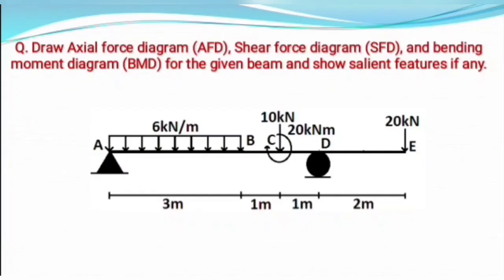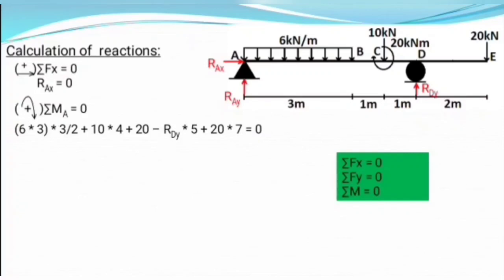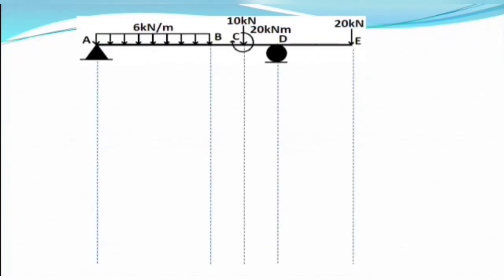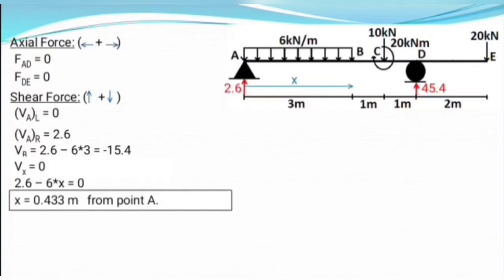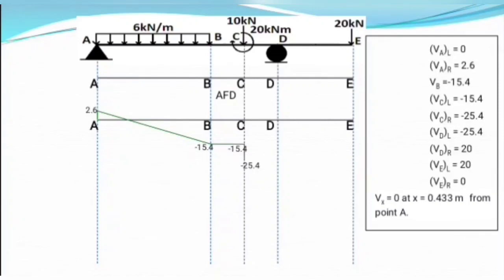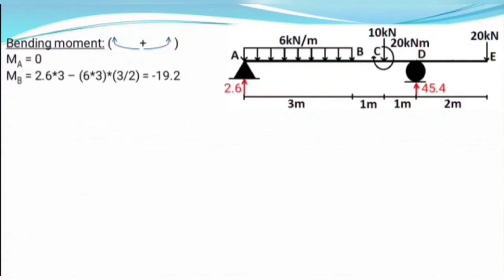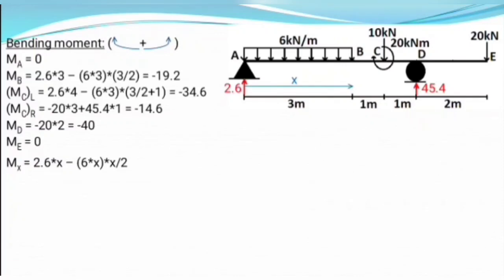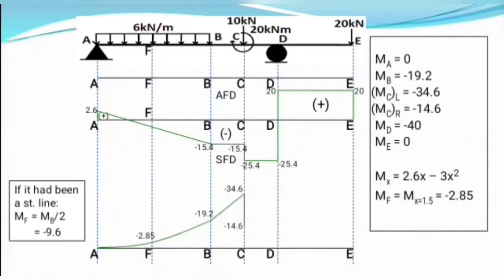AFD SFD BMD | UDL | Beam frame analysis| Applied Mechanics | Easy Learning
Analysis of overhanging beam loaded with Uniformly distributed load UDL and point forces and moments with Axial force diagram, shear force diagram and bending moment diagram along with salient features.